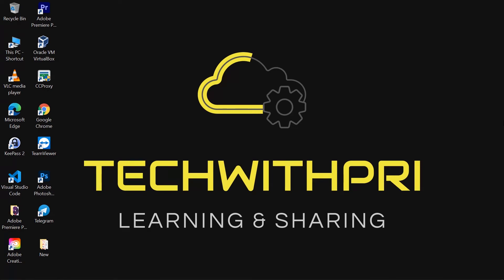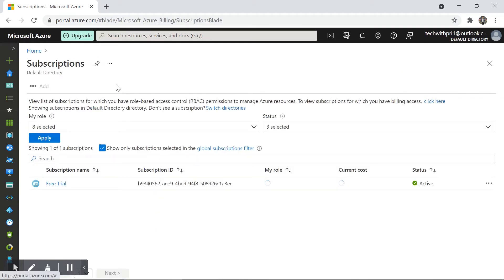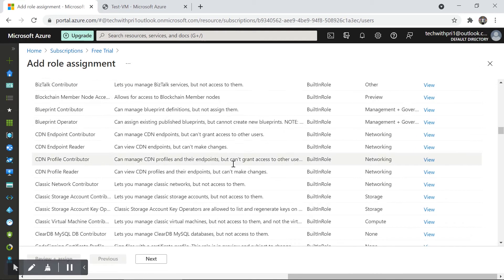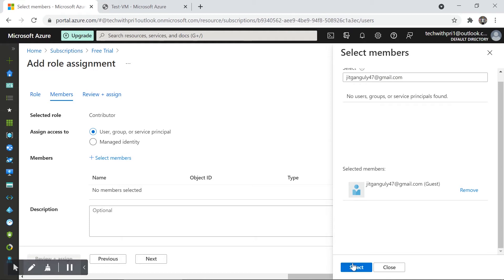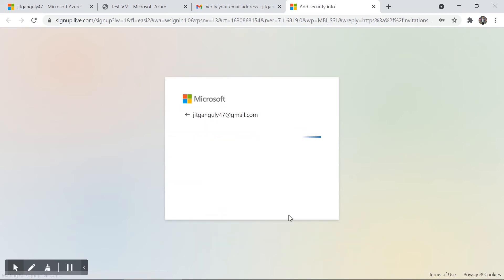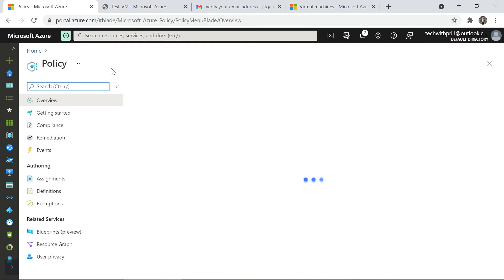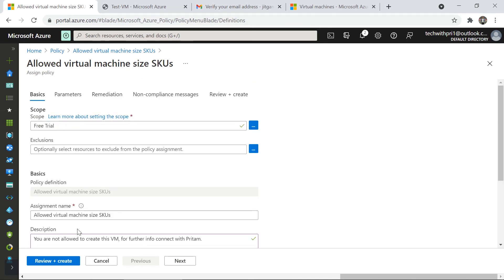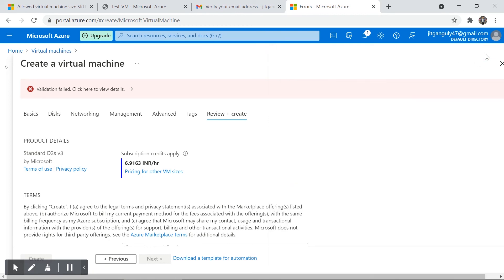Azure Policy & Identity Access Management (IAM)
Hey Everyone,

⏱️TIMESTAMPS⏱️

0:00 Intro
0:12 New to this channel?
0:46 What we have discussed in the last video?
1:21 What we are going to learn today?
1:45 Configuring Azure IAM
6:38 User added in Azure AAD
6:58 Testing Azure IAM
8:48 Configuring Azure Policy
12:34 Testing Azure Policy
13:53 Thanks for watching.

This is the 11th video of this tutorial series call Cloud Computing with Microsoft Azure.
In today's video we are going to learn about Azure Policy and Azure Identity Access Management (IAM).
We will configure both of them in the Azure portal itself and also we will test the same.

So what we are waiting for, lets learn together.